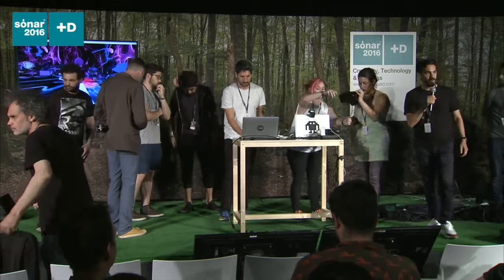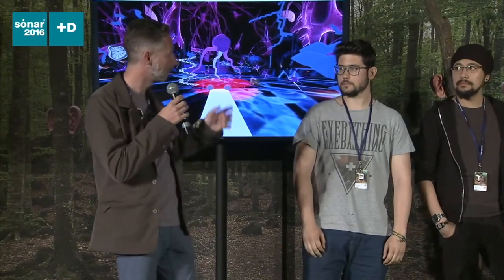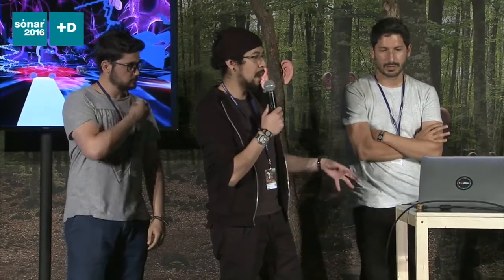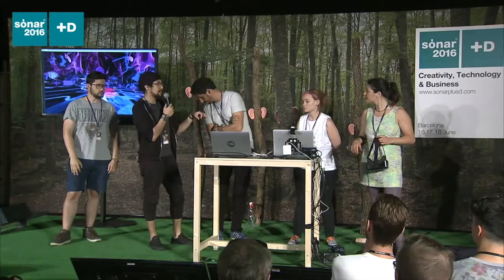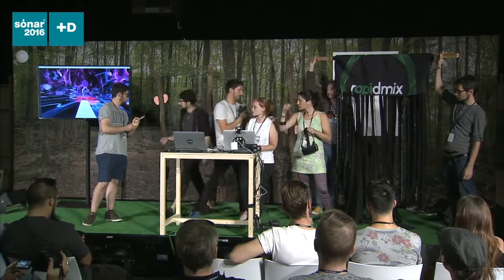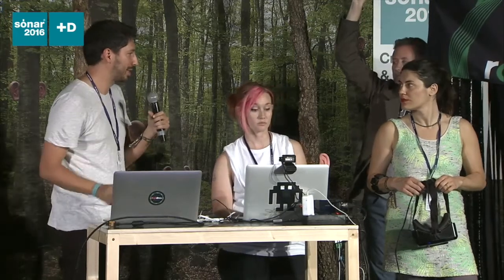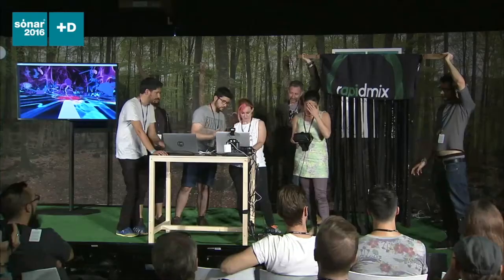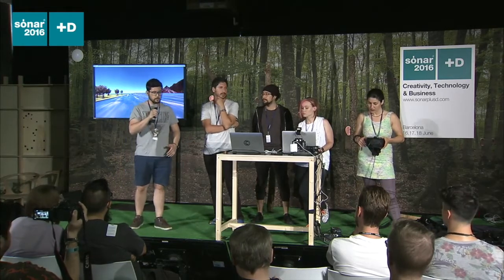Sónar Innovation Challenge - RapidMix Demo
The RapidMix team at the Sónar Innovation Challenge present their prototype of a gaming immersive experience.